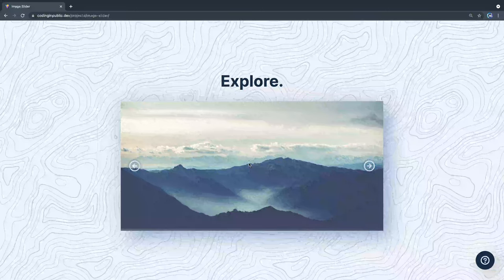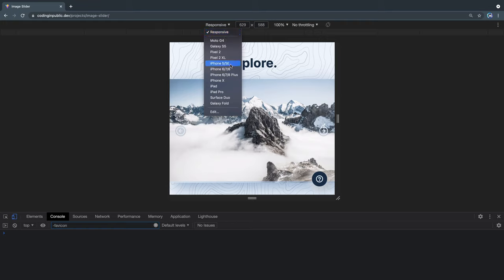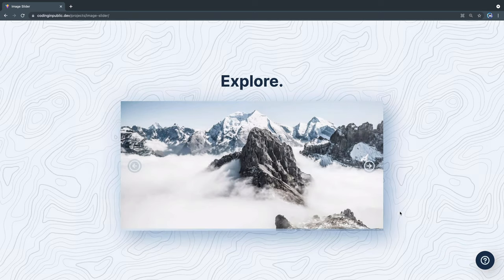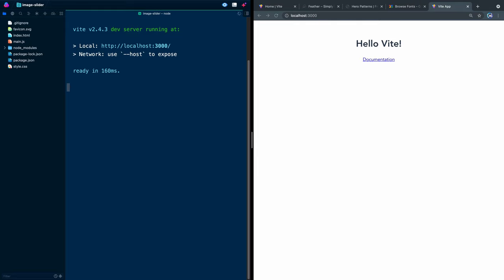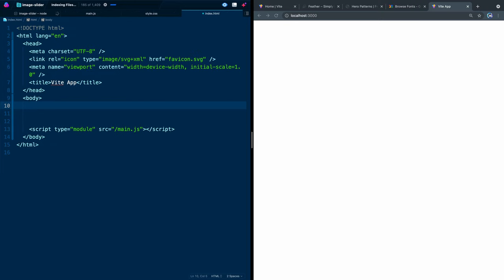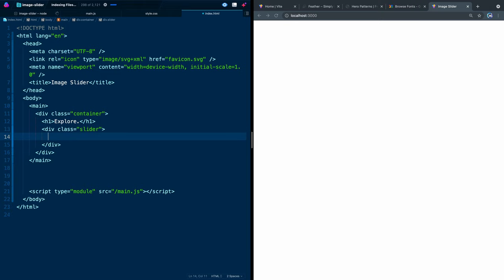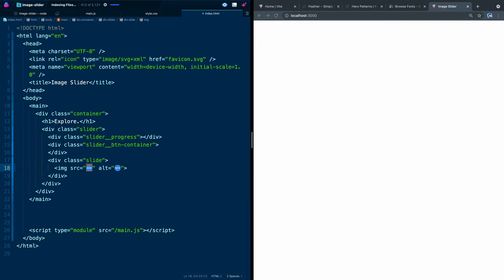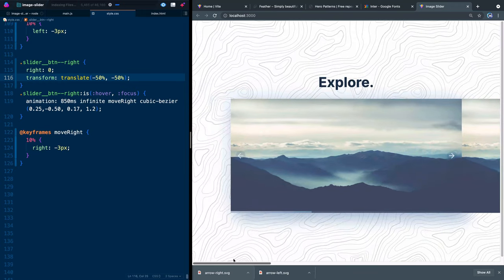Custom Infinite Image Carousel Slider (HTML, CSS, JavaScript) | Part 1 of 2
Join me in building out a custom infinite image carousel slider with plain HTML, CSS, and Javascript. We’ll use ViteJS to get the project up and going quickly and then build out the slider from scratch as if you fetched the images from a server. In part 1, we’ll do all the HTML and CSS.

## Timestamps
0:00 Introduction
1:09 Project setup with Vite
2:51 HTML
5:49 CSS